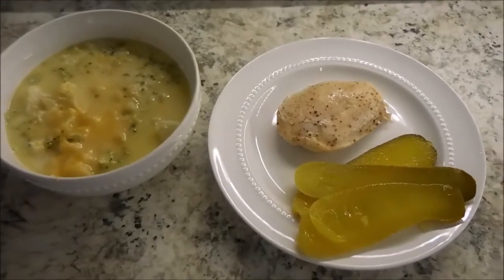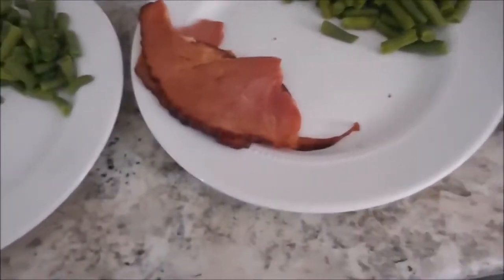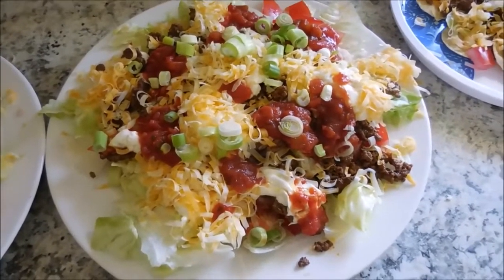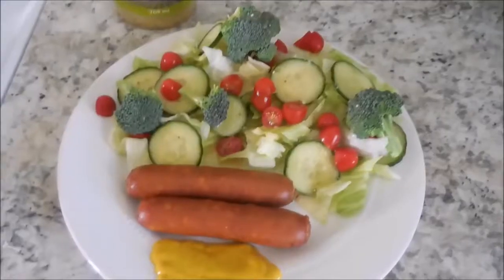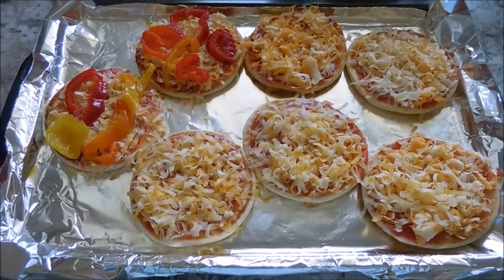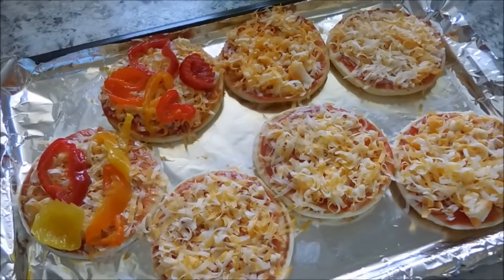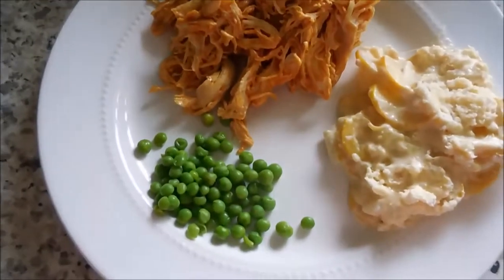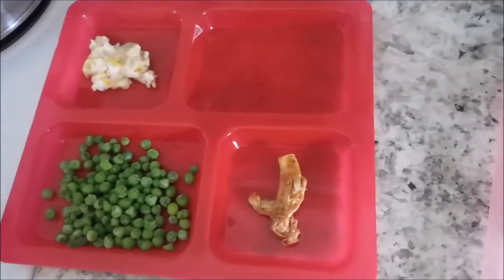10 healthy meal ideas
These video is going to show you 10 meals that are good and healthy for your body. This is a way to start your journey to being healthier. You will like to start this way if you want to get healthy.